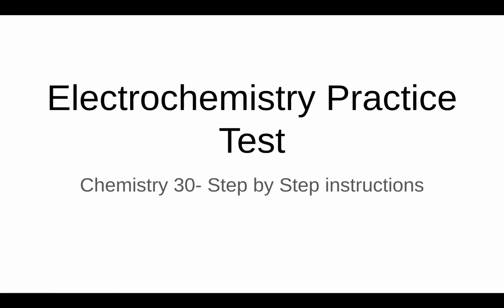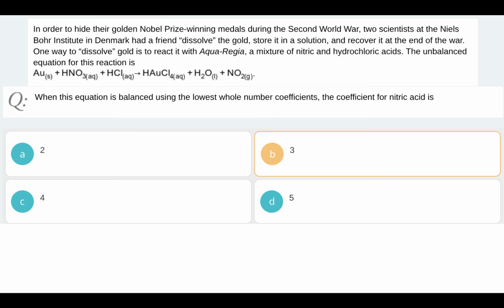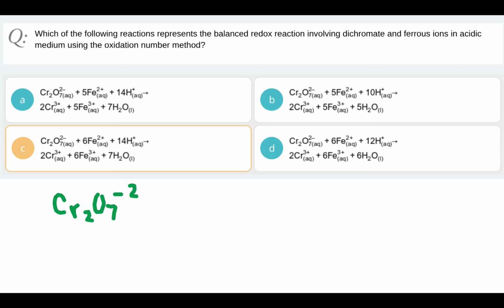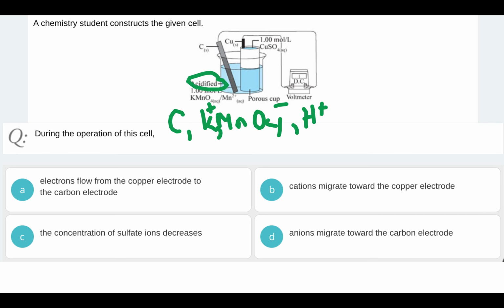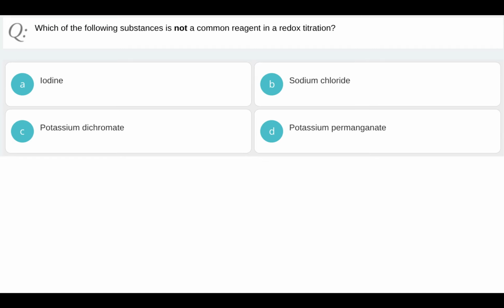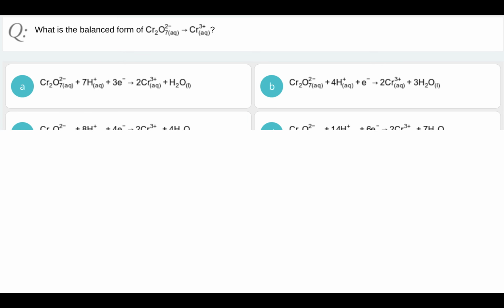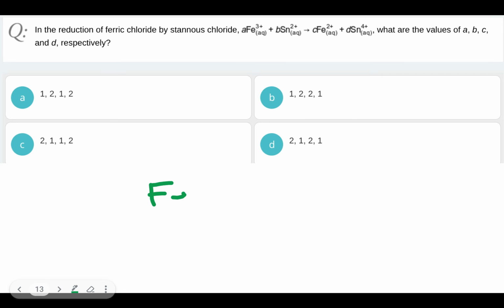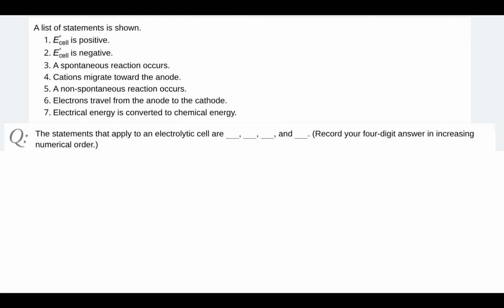Electrochemistry practice test- step-by-step instructions from the whole chemistry 30 unit.